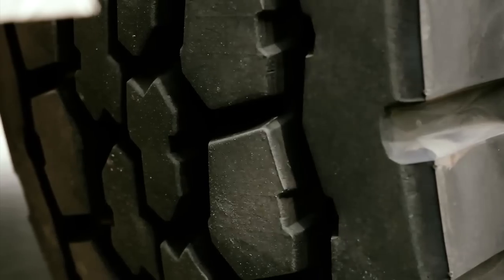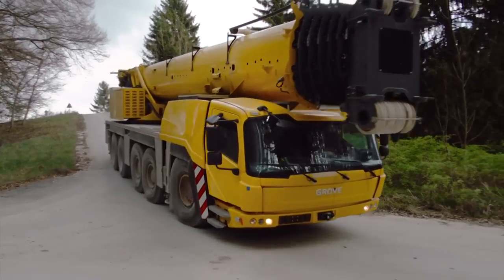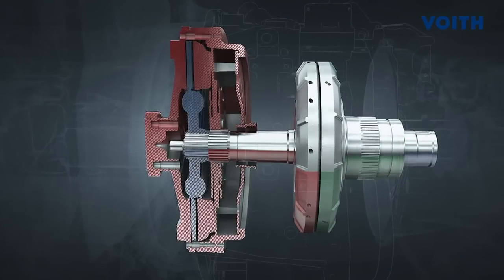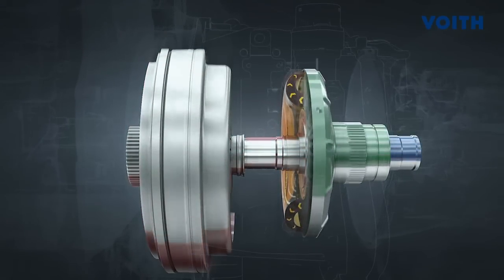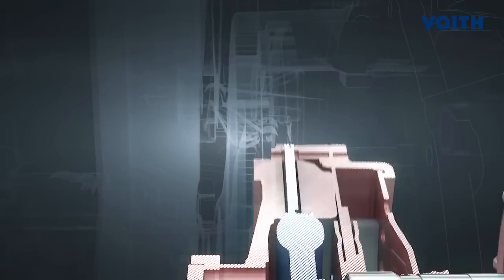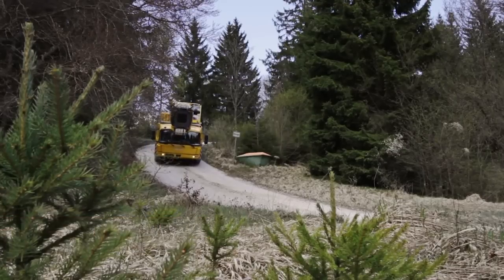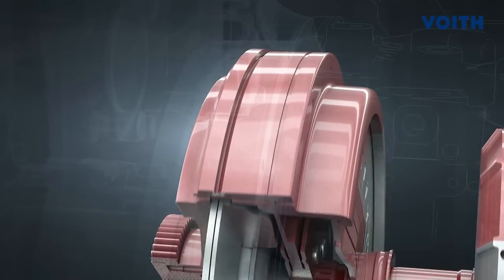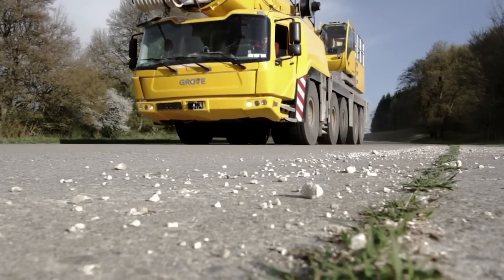Grove GMK 5250L - Turbo retarder clutch VIAB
Manitowoc is setting new standards of mobile crane driving with the introduction of the new turbo retarder clutch VIAB. VIAB is a turbo coupling and integrated retarder all-in-one, which combines wear-free starting and exceptional maneuvering, efficient driving with automated manual transmission and wear-free breaking.

The first ever mobile crane to feature the system is the Grove GMK 5250L, a new Grove all-terrain crane for the global market and as with other Grove launches of recent years it offers several unique innovations and class-leading capabilities.

This 250 t capacity crane has the strongest reach and load chart of any five-axle crane. It also offers the best maneuverability and class-leading driver comfort, which it delivers thanks to its inclusion of the VIAB turbo clutch and integrated retarder.